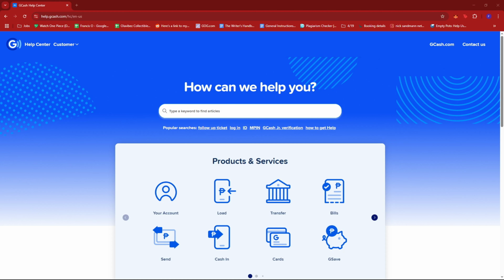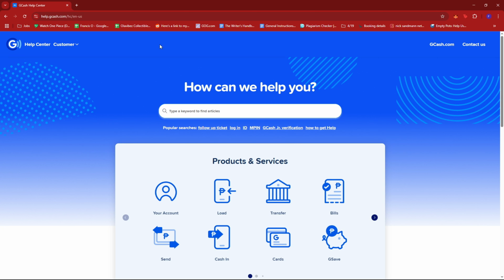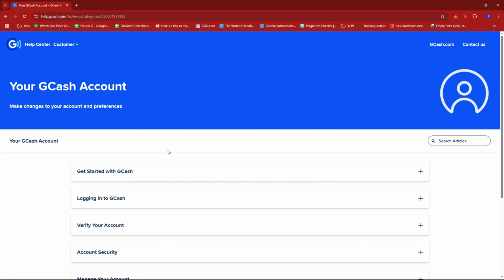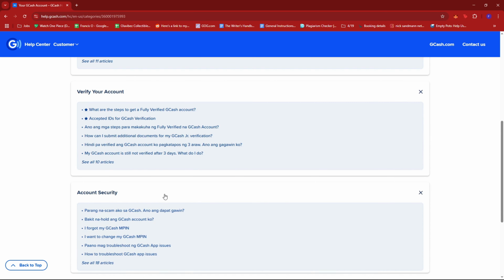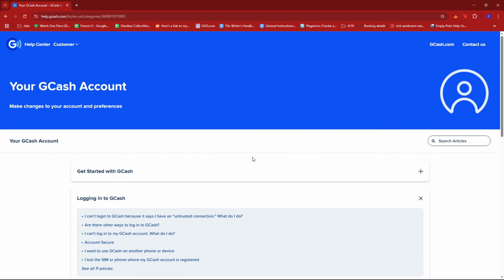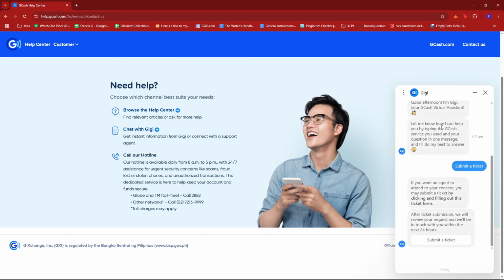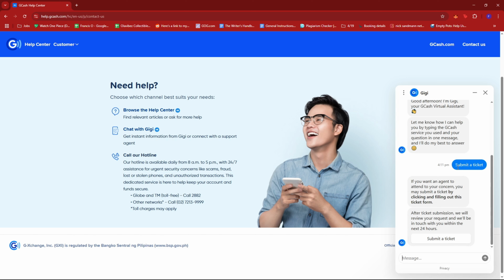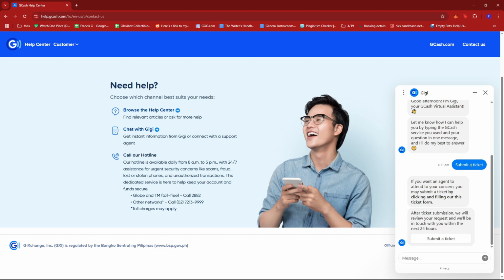How to Fix Gcash App Authentication Failed | 2025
Having trouble logging into GCash due to an authentication failure? Follow this step-by-step guide to fix the issue and regain access to your account quickly!